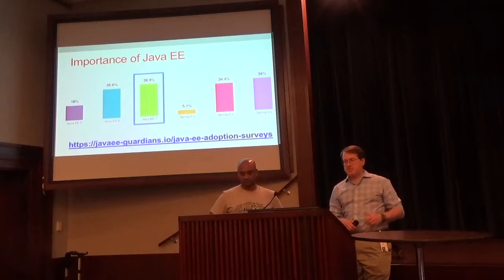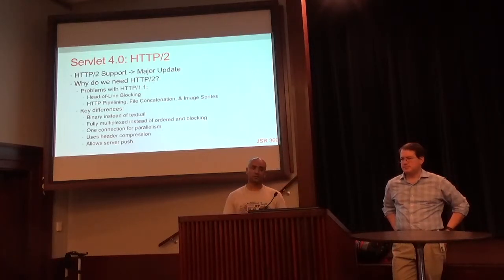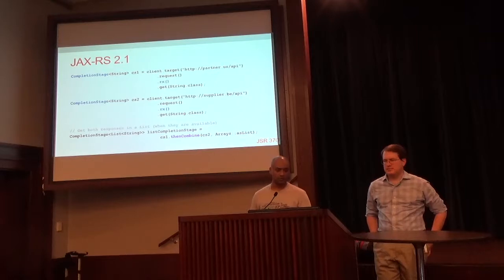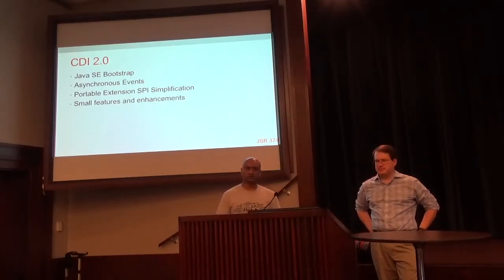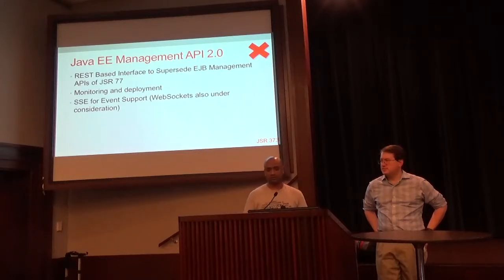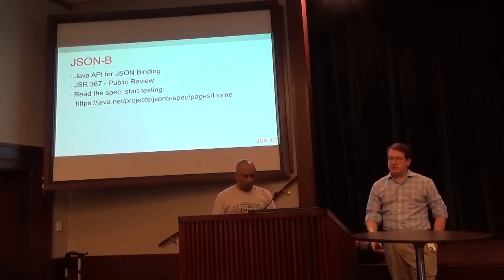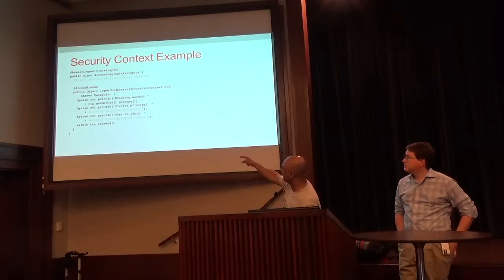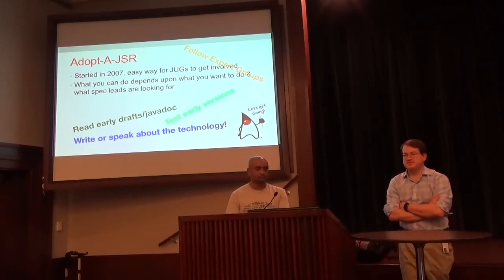NYJavaSIG 20170504 - Java EE8 and EE9 - What You Need to Know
JAVA EE8 AND EE9 - WHAT YOU NEED TO KNOW!

The process of defining the scope for Java EE 8 was the most community opinion driven in the history of the platform. Java EE 8 is supposed to solidly enable HTTP/2, Server-Sent Events (SSE), JSON and aligning all parts of the platform with Java SE 8. It includes a much awaited security API overhaul, a brand new MVC API as well as a slew of critical updates to APIs like JSF, JMS, JPA, JAX-RS and CDI. Unfortunately the road to Java EE 8 has not been smooth. After a long and silent delay Oracle announced updated plans for Java EE 8 and Java EE 9. The plans now include adding support for dynamic configuration, health-checks, NoSQL, fat-jars, eventual consistency, multi-tenancy, dynamic discovery and circuit breakers.

SPEAKER BIO
Reza Rahman is a long-time consultant working at CapTech. He has been an official Java technologist at Oracle. He is the author of the popular book EJB 3 in Action. Reza is a frequent speaker at Java User Groups and conferences worldwide. Reza has been a member of the Java EE, EJB and JMS expert groups. He implemented the EJB container for the Resin open source Java EE application server.

Ryan Cuprak is an e-formulation analyst at Dassault Systèmes, author of the NetBeans Certification Guide from McGraw-Hill, and president of the Connecticut Java Users Group since 2003. He is also a JavaOne 2011 RockStar presenter. At Dassault Systèmes he is focused on developing data integrations to convert clients’ data and also user interface development. Prior to joining DS he worked for a startup distributed-computing company, TurboWorx, and Eastman Kodak’s Molecular Imaging Systems group, now part of Carestream Health. At TurboWorx he was a Java developer and also a technical sales engineer supporting both presales and professional services. Cuprak has earned a BS in computer science and biology from Loyola University in Chicago. He is a Sun Certified NetBeans IDE Specialist.